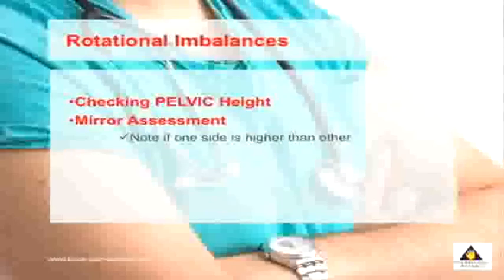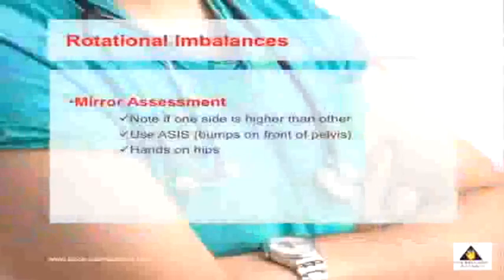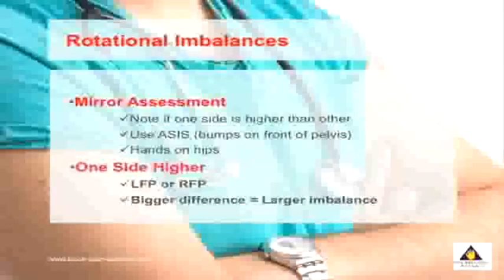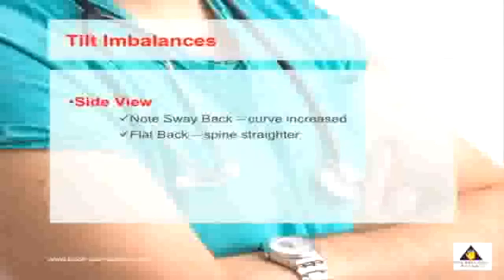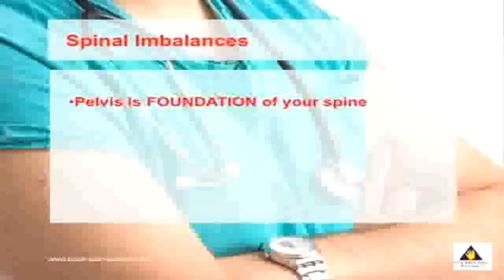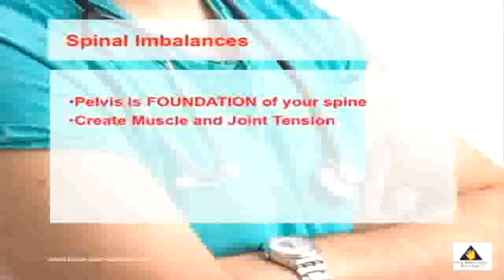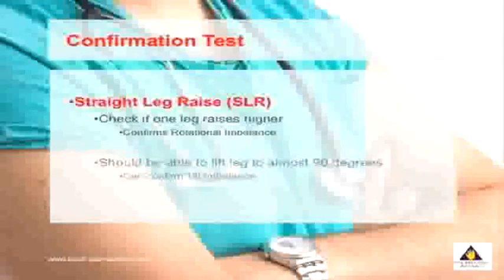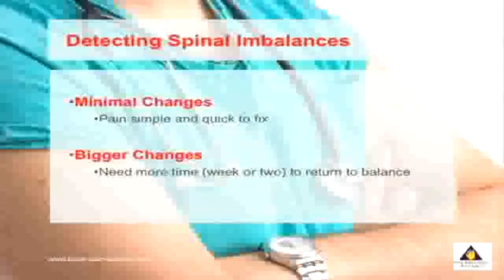Cure for Back Pain - Ideal Techniques to Help Back Pain & Sciatica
Cure for Back Pain is the internets most useful web site for easy help for sciatica and back pain. We have articles, strategies for pain relief to aid with any form of pain.

Our presentation displays a selection of the articles, web pages and graphics used on the site to help show you how to ease back pain or sciatica.

Make sure you use all the material provided and check out our web site for more on Cure for Back Pain

Exercises for Back Pain :
00:00:05  Sciatica Relief
00:00:04  Sciatica Pain Relief
00:00:03  Back Pain Cure
00:00:02  Back Pain Exercises
00:00:01  Sciatica Home Treatment